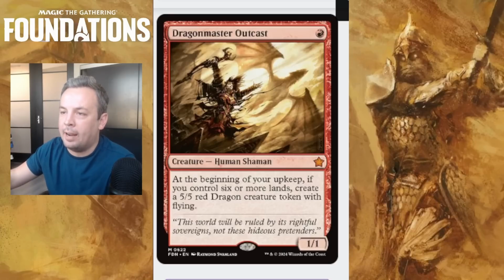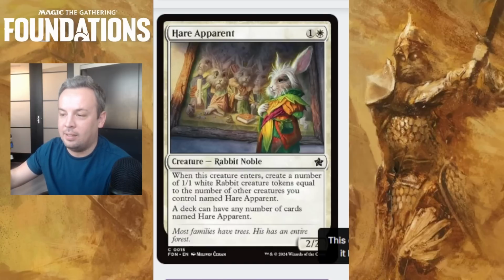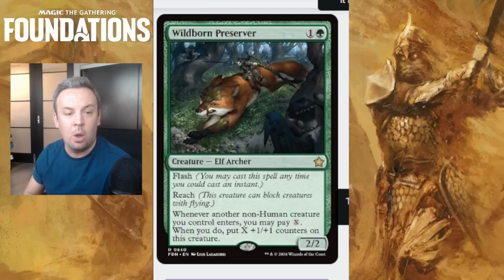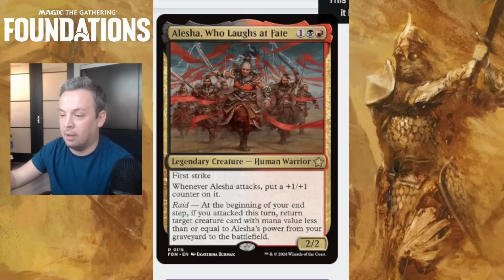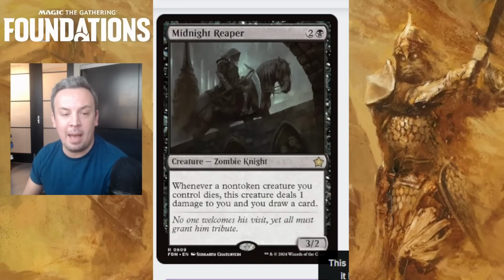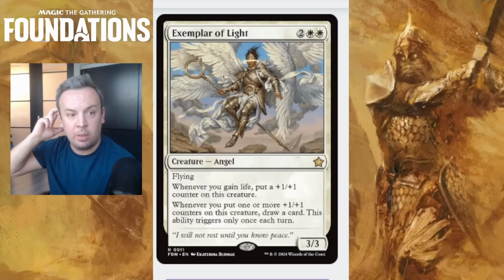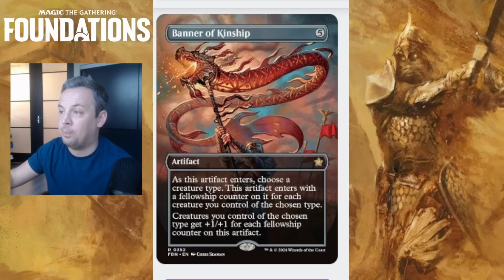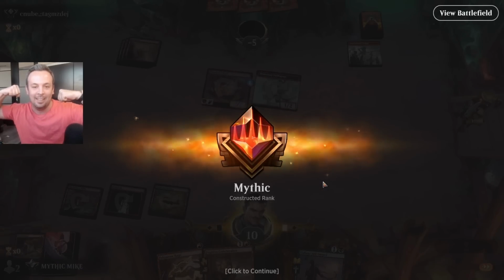BEST NEW STANDARD Cards REVIEWED! (Foundations)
WE GOT BANGERS ON BANGERS ON BANGERS!  GOING TO BREAK ALL THESE NEW STANDARD CARDS SOON!  LET'S GO! :)